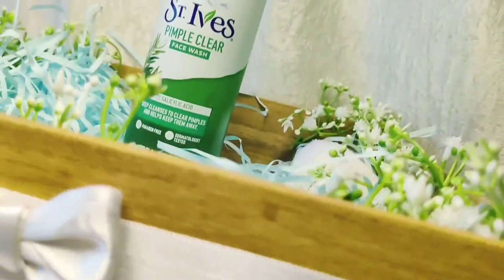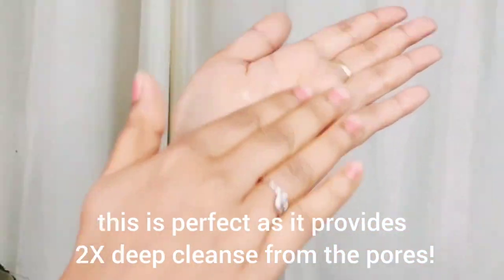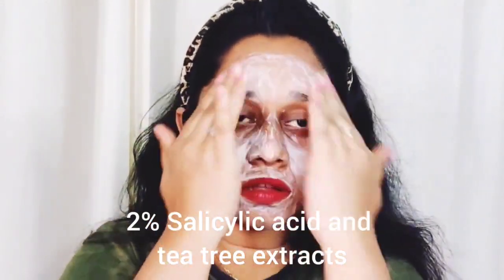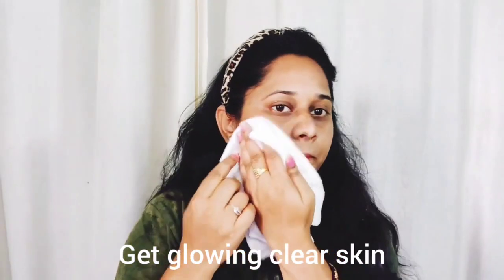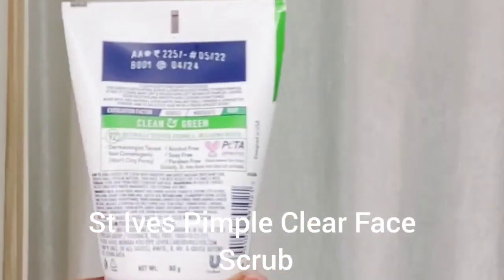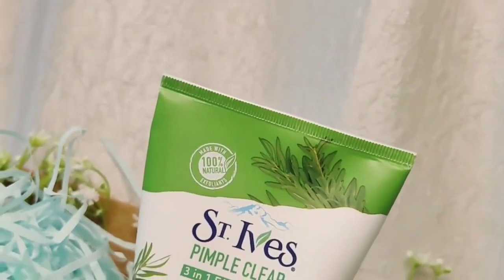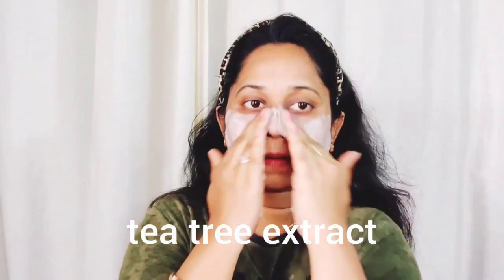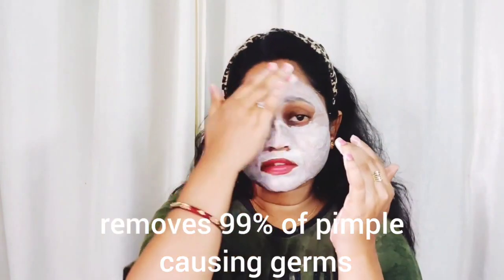ST Ives Pimple Care Face Wash Scrub Review How To Treat Oily Pimple Prone Skin St Ives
Guys! St. Ives is finally in India and I'm too excited! Get rid of your breakouts pimples and marks with St Ives Pimple Clear Face Wash and Scrub.
Made with 100% natural tea tree extract and 2% salicylic acid, this is perfect as it provides 2X deep cleanse from the pores

Pls likes hare and comment guys
Thank u so much u r support

Maggie telugu channel